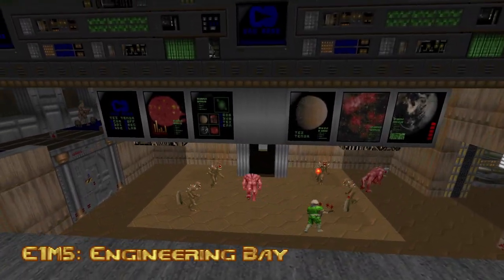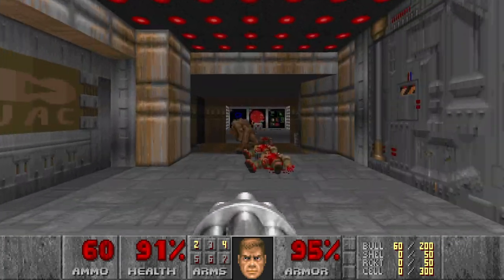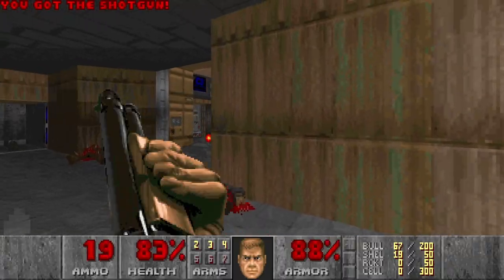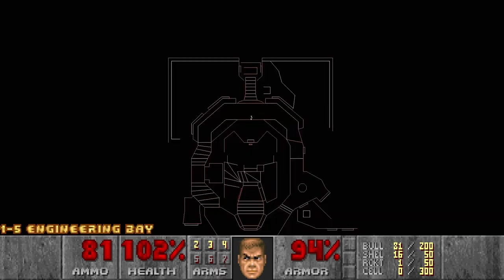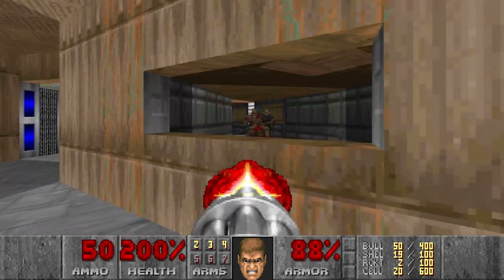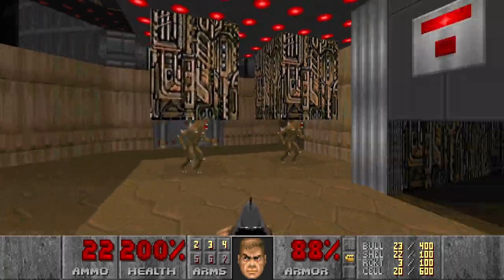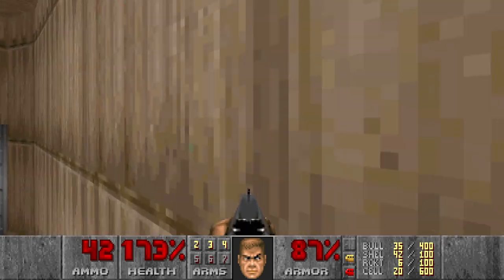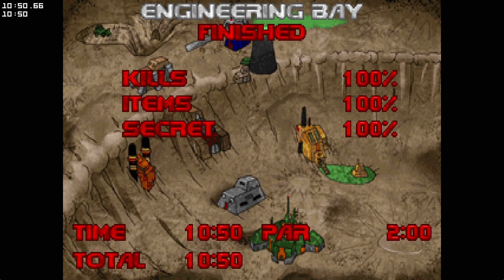The Ultimate Doom The Way Id Did: E1M5 - Engineering Bay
00:00 Intro
00:08 Attempt 1
01:35 Successfull run
12:27 Outro